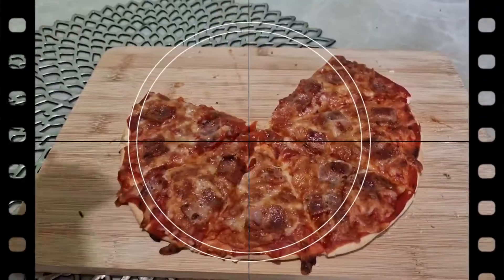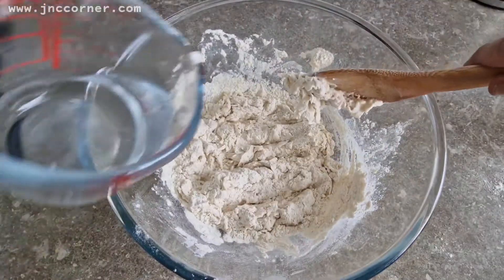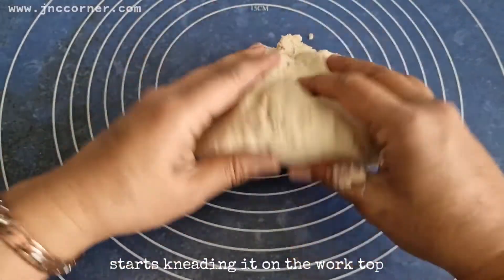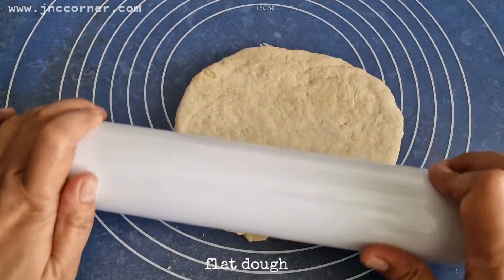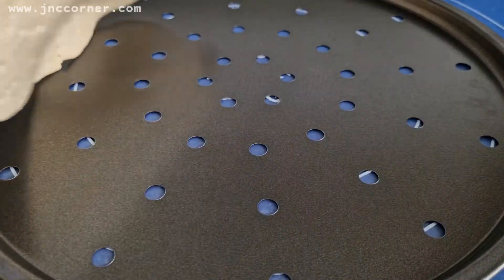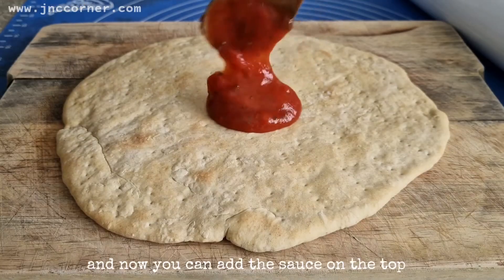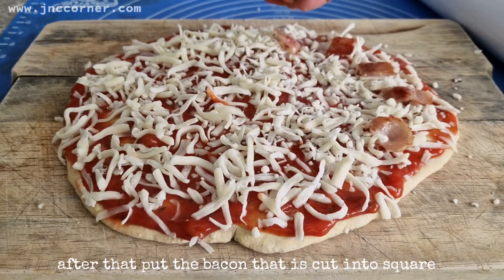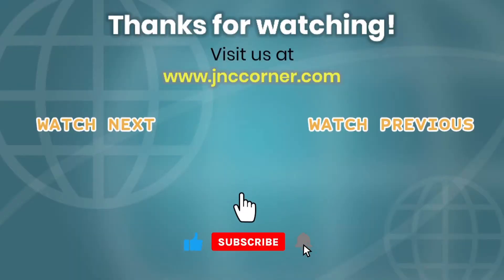🤔 SECRET OF A HOMEMADE THIN CRUST BACON PIZZA 🍕 TAKE OUT NO MORE 🌞 JnC CORNER